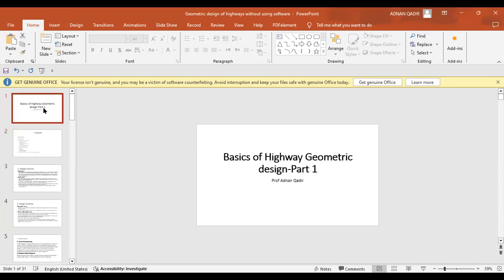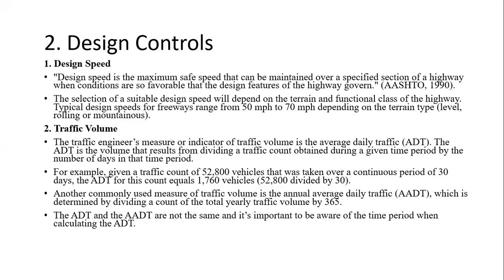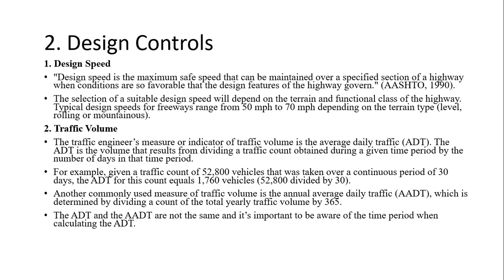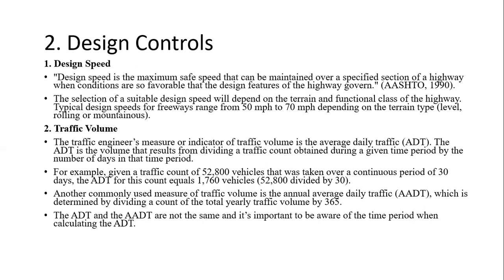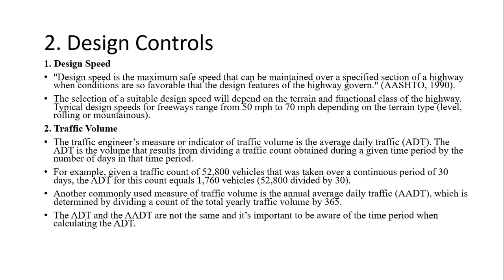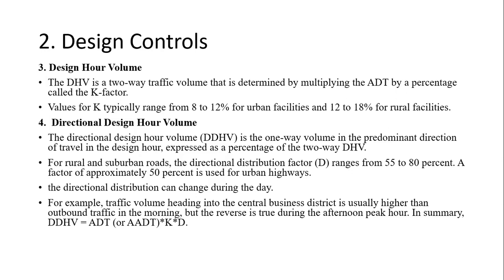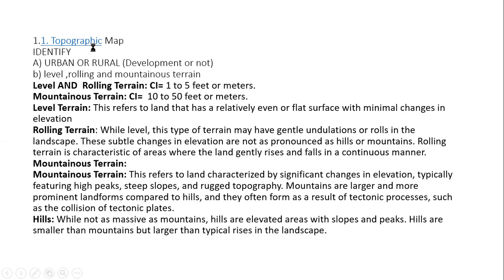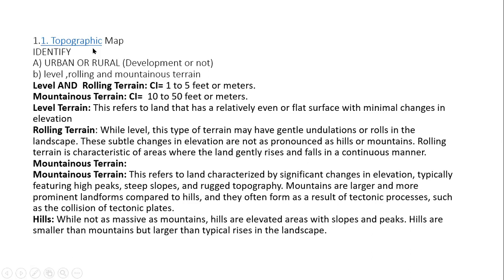Geometric design of highways part 1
Basics of Geometric design of highway-DESIGN CONTROLS